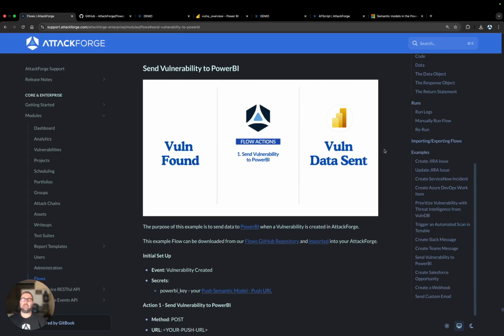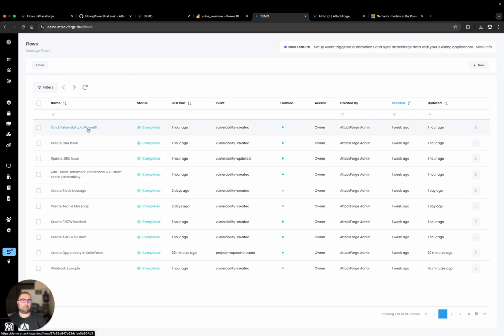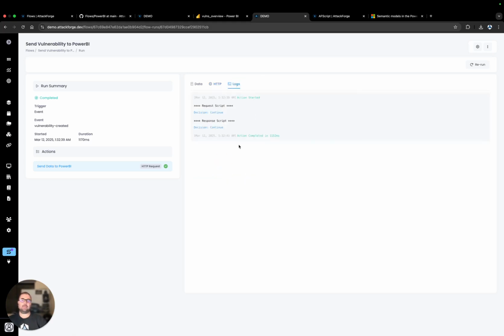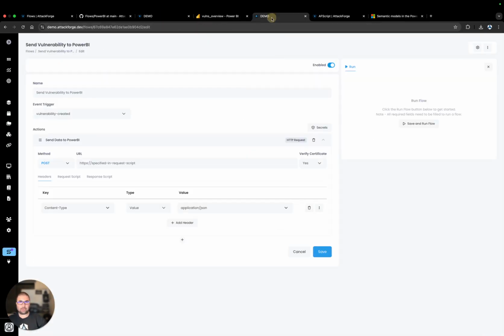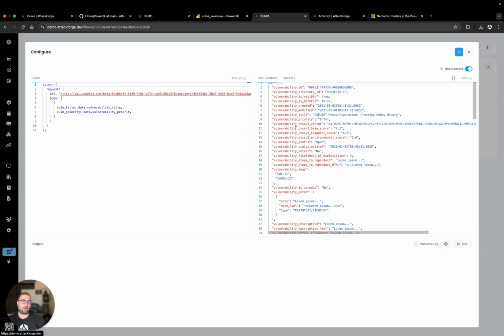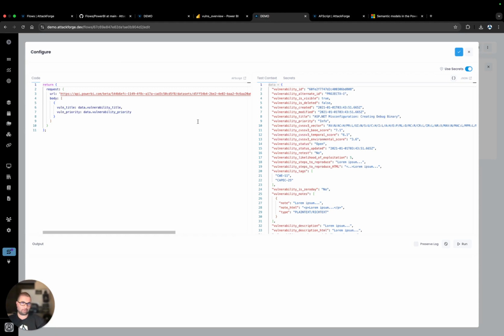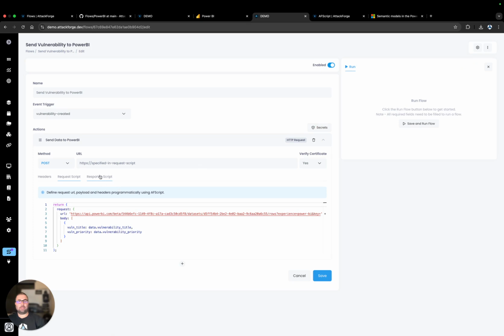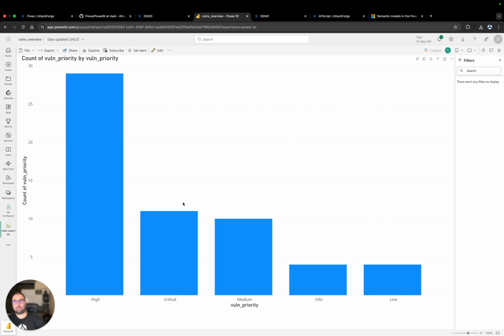Stream Data to Power BI with AttackForge Flows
This video is a step-by-step tutorial on how to build an AttackForge Flow that can be used for streaming data to Power BI for analytics and visualizations.